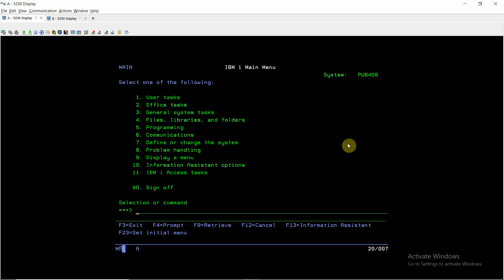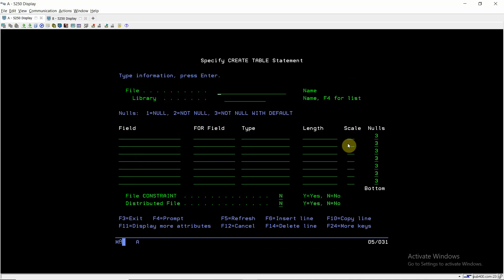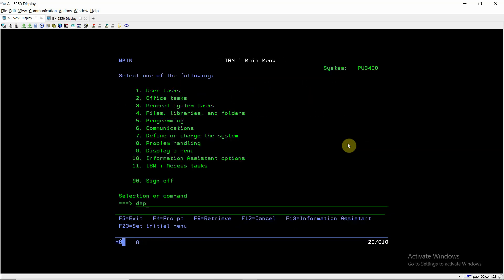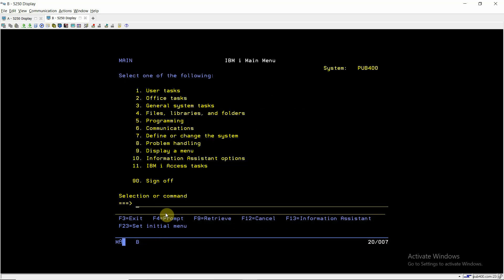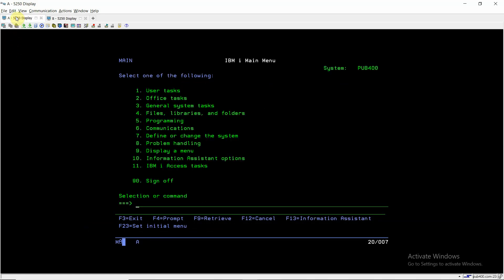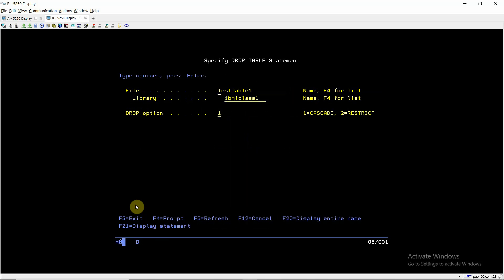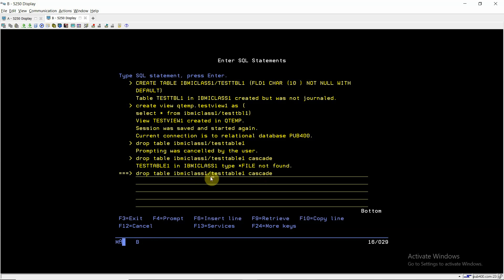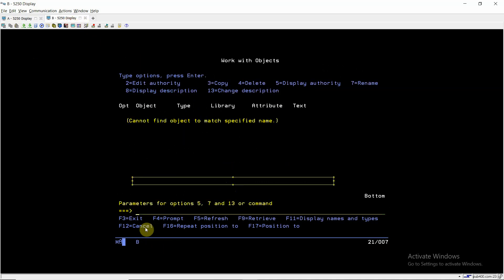IBM i, AS400 Tutorial, iSeries, System i -Delete file with dependent in QTEMP of any session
Apply and get any of the following Credit cards:
IBM i, AS400 Tutorial, iSeries, System i -Delete File and all its dependent present in QTEMP library of any session without having to first delete dependent in QTEMP and no need to search for the User session.
DROP TABLE with CASCADE in DB2 for i SQL
AS400 tutorial for beginners